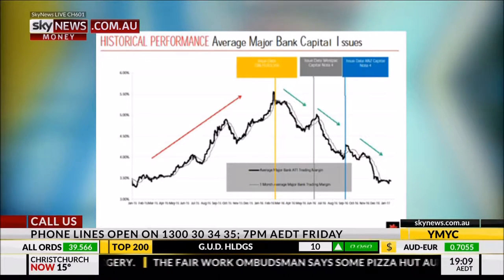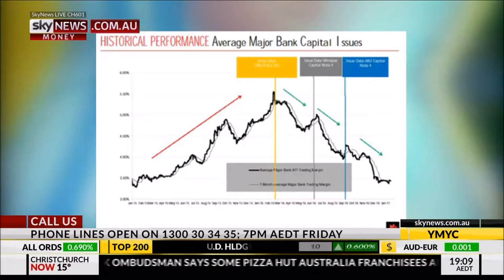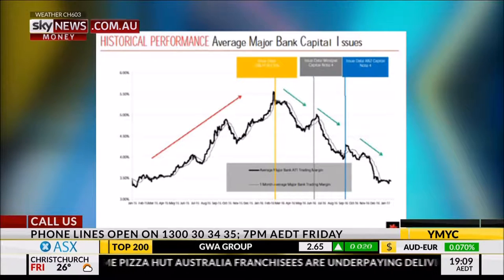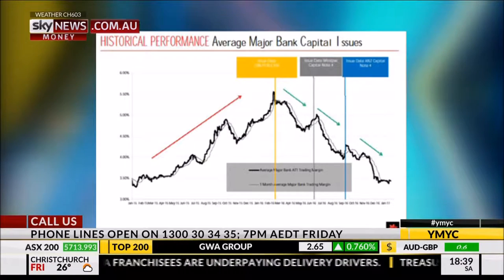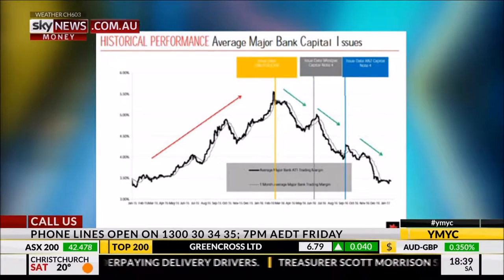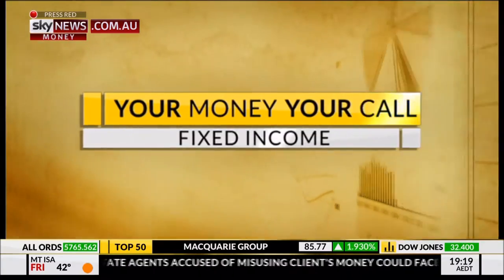FIIG Securities' Mark Bayley cohosts Sky's Your Money Your Call 27/01/17 | PART 2